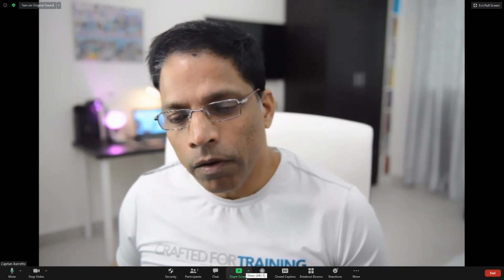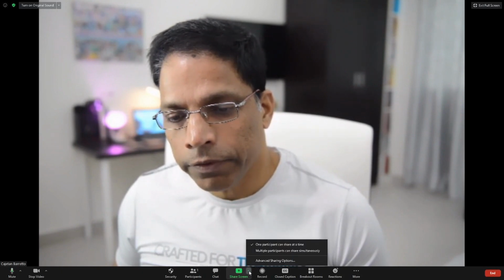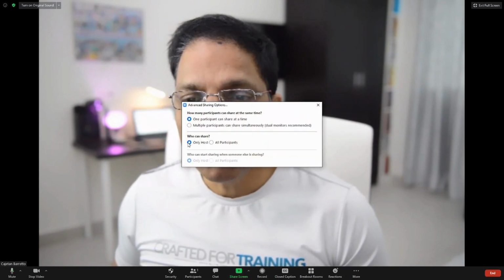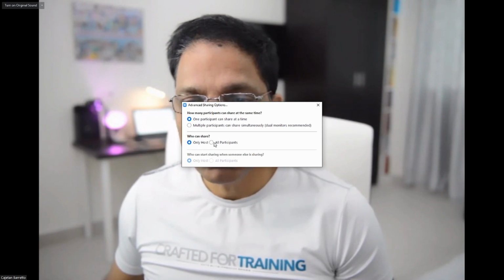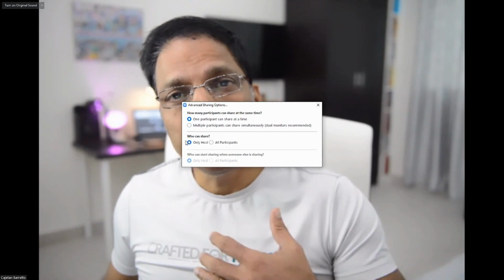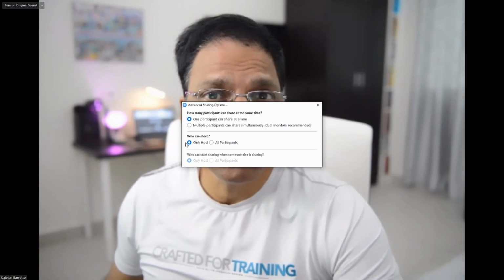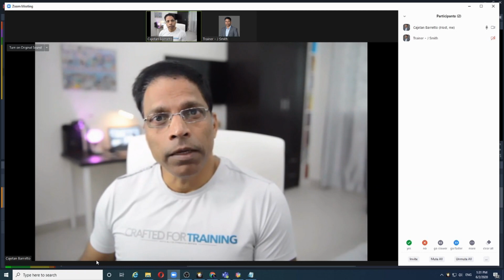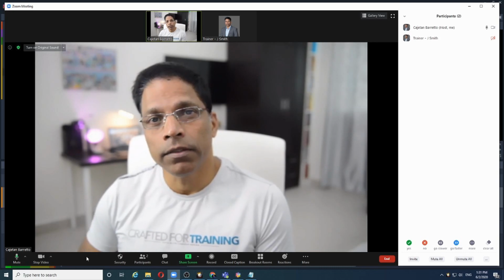How to prevent zoombombing of your ZOOM meeting.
Follow these 3 steps to ensure that your ZOOM meeting cannot be ZOOM bombed.